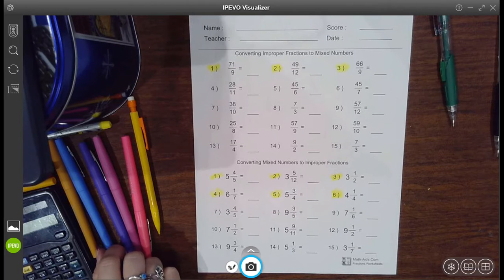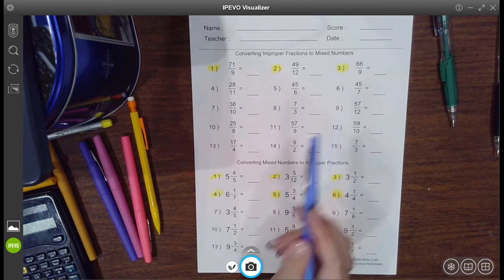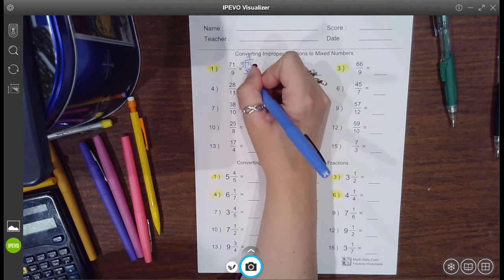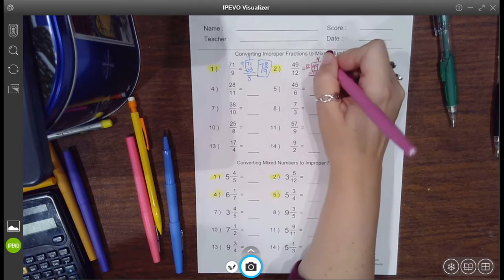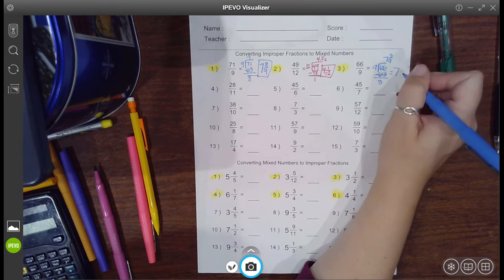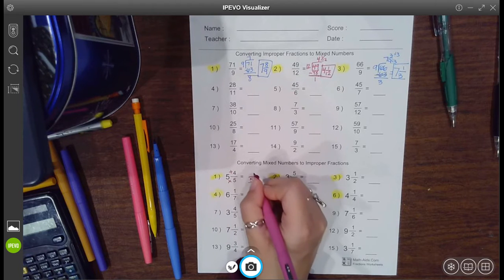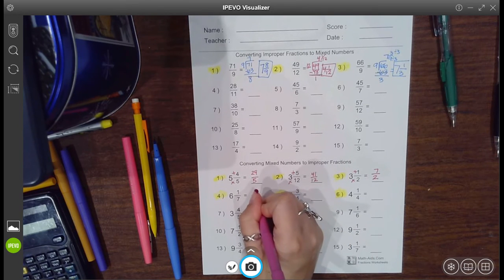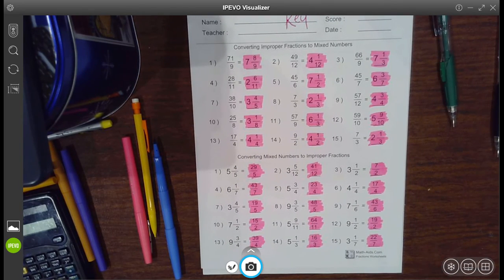Converting Improper Fractions to Mixed Numbers & Vice Versa (MA- 335)